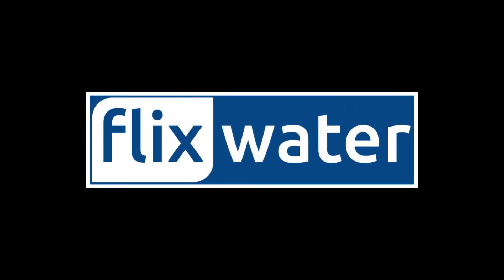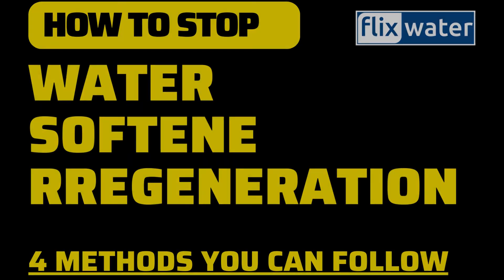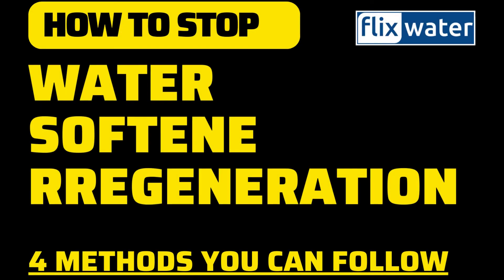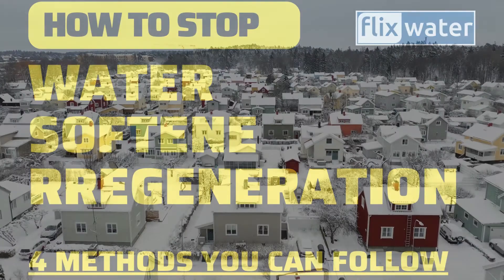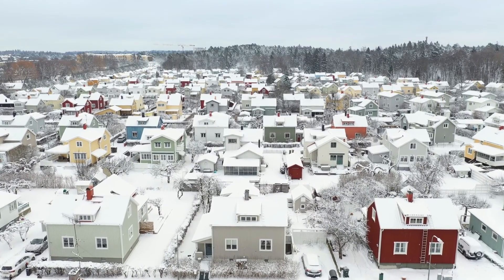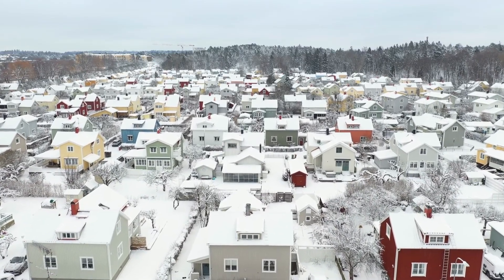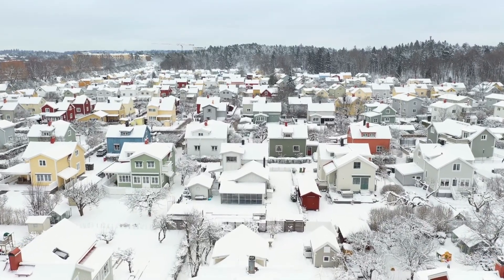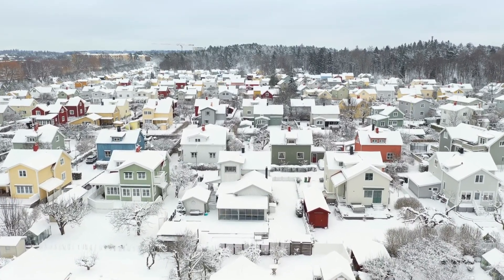How to Stop Water Softener Regeneration [4 Methods You Can Follow] - FlixWater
Method 1: Bypassing the Water Softener
Method 2: Advancing the Regeneration Process
Method 3: Unplugging the Power Cord
Method 4: Not Using Water

For Keywords:
how to stop culligan regeneration
how to stop regen on culligan water softener
how to stop regeneration of water softener
how do I stop my water softener from regenerating
how to stop culligan water softener from regenerating
how to stop a water softener from regenerating
how to stop water softener from regenerating